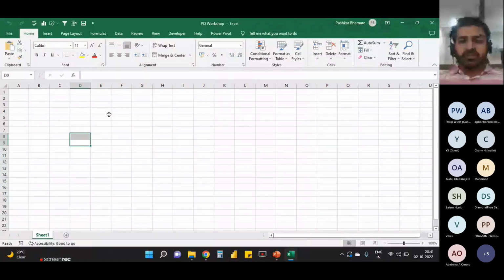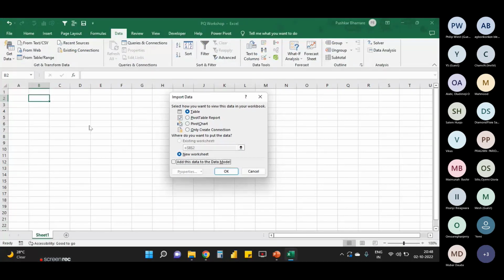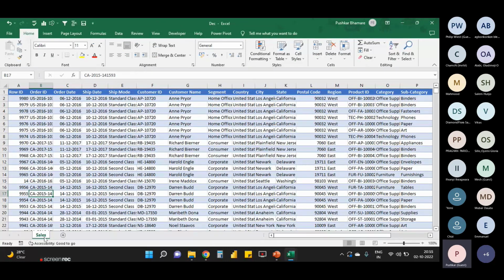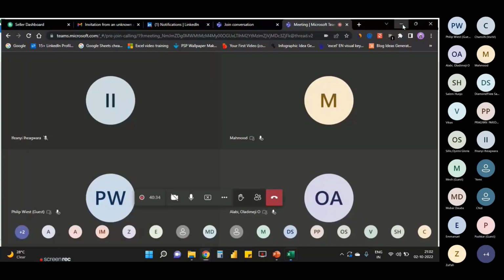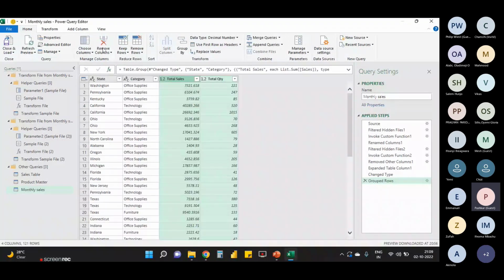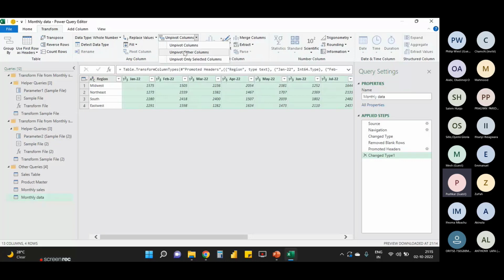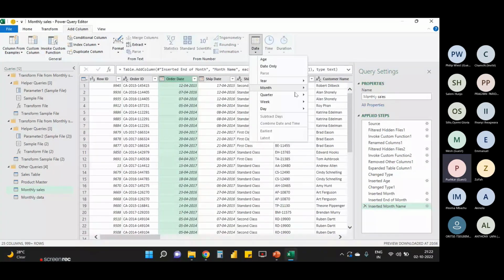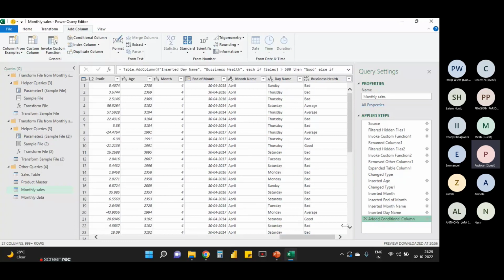Microsoft Excel Office Hour 110: Power Query editor | Pushkar Bhamare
Details
Speaker: Pushkar Bhamare, Supply chain planner and your data catalyst

Agenda:

Plenty Q&A
Profile:
As a profession, I'm working as a supply chain planner.
With 2+ years of Experience, I have completed many projects in Excel & power bi. I have given training in Excel to many professionals.